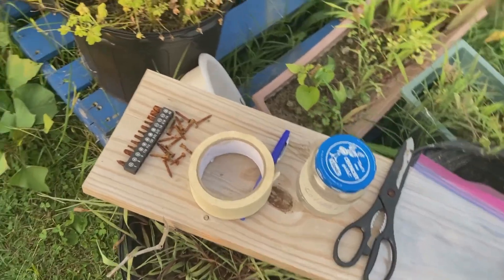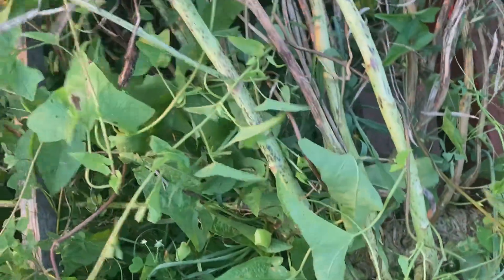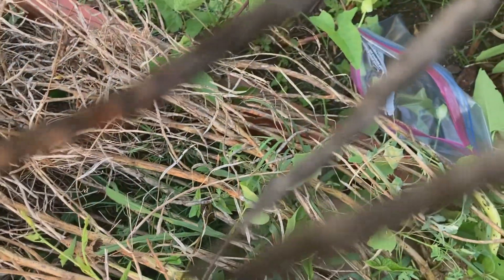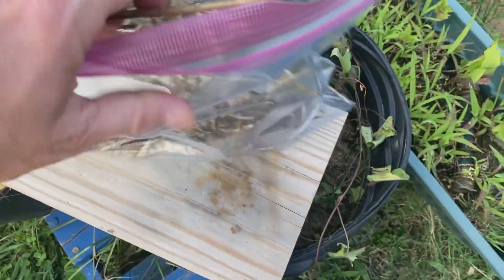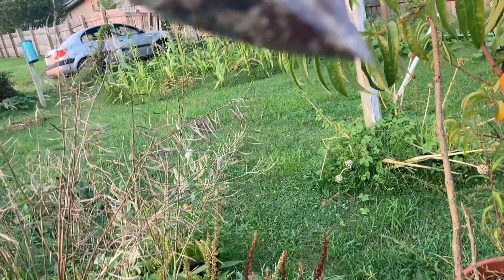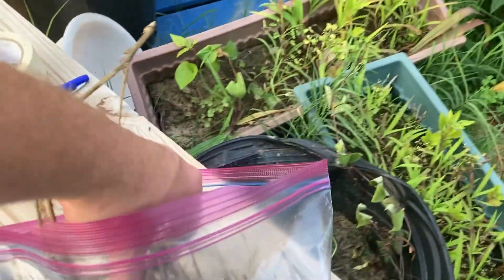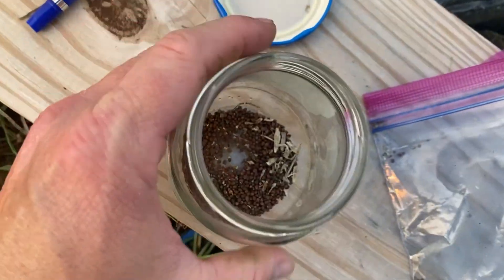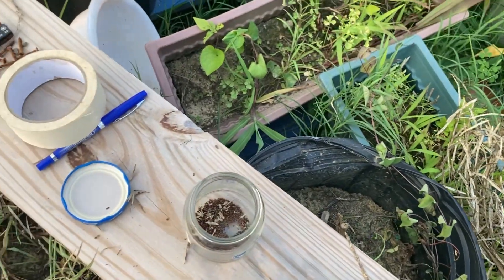Saving Collard Green seeds, (along with, kale, cabbage, and broccoli)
In this video I save seeds the simple way from collard greens. The process is exactly the same for kale, cabbage and broccoli. All you need is a zip lock bag, a jar, a marker and a pair of scissors.